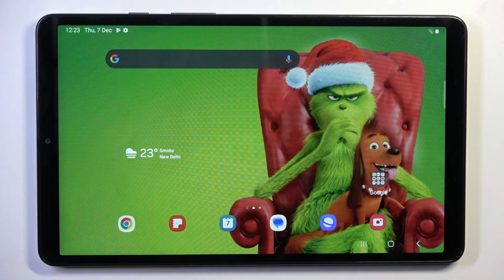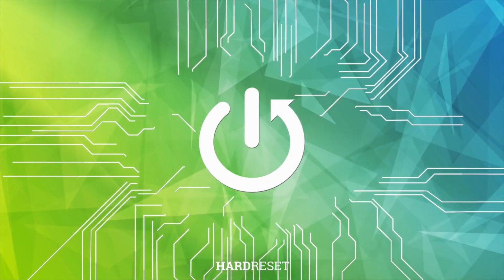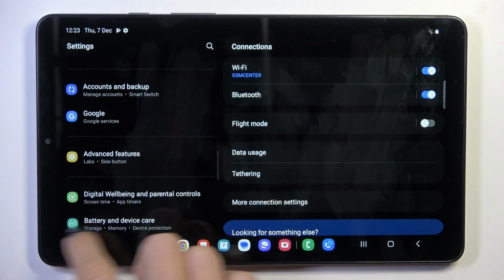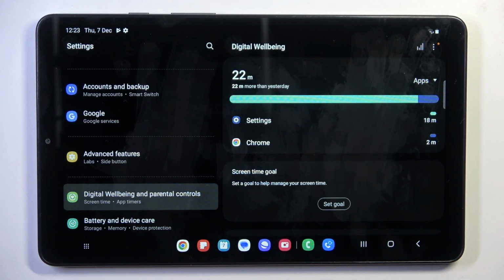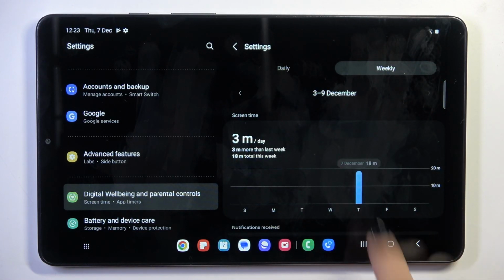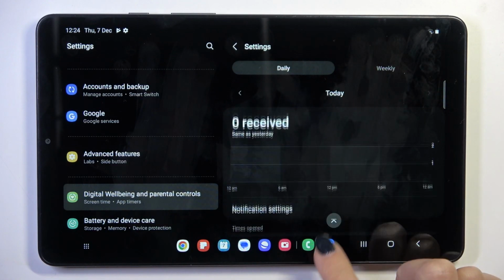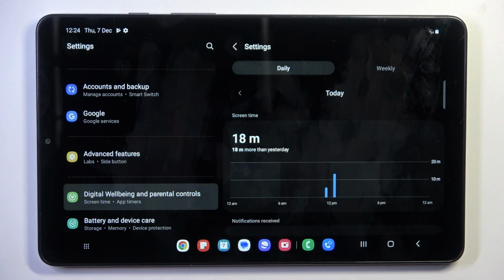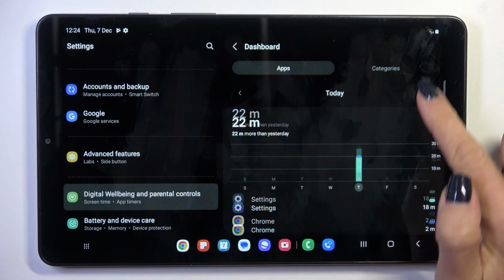How to Check Total Screen Time on Samsung Galaxy Tab A9?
Curious about your screen time habits on your Samsung Galaxy Tab A9? Dive into our tutorial to learn how to check your total screen time and take control of your digital life! 📱🕒 Discover how much time you spend on different apps and activities, and make informed decisions about your device usage. It's all about achieving that perfect balance between productivity and leisure. 📊🚀

How to See Total Screen Time on Samsung Galaxy Tab A9?
How to Detect Total Screen Time on Samsung Galaxy Tab A9?